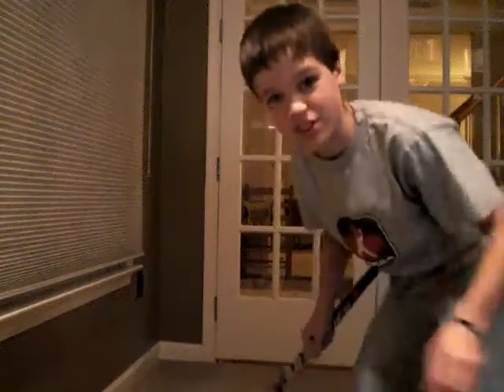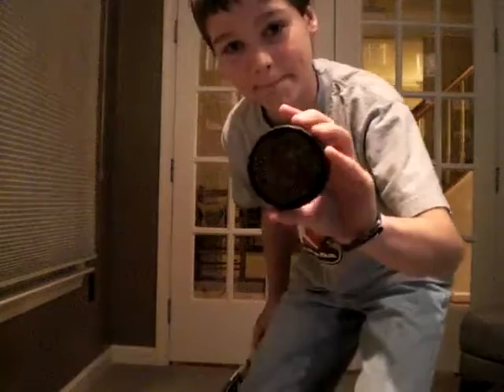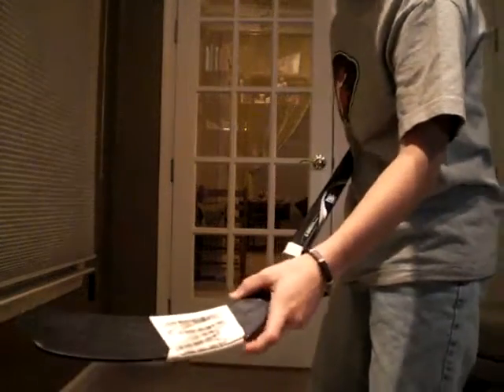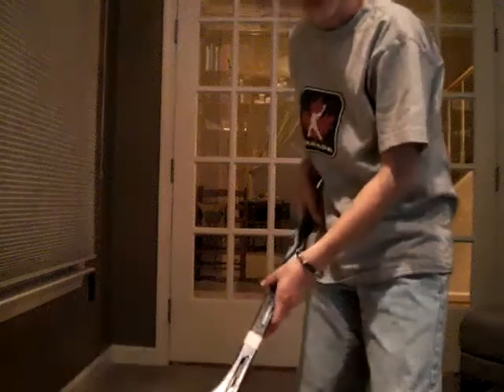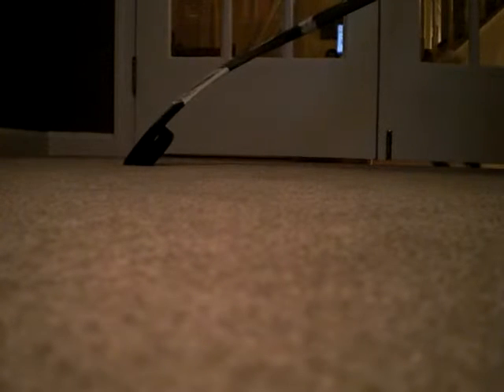how to do the Michigan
must learn